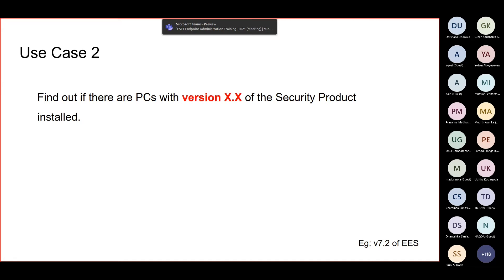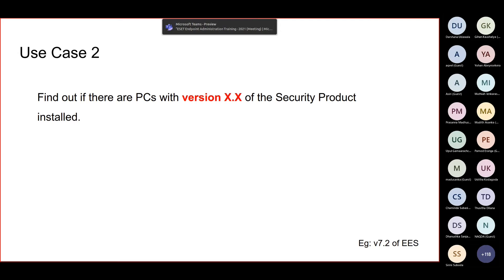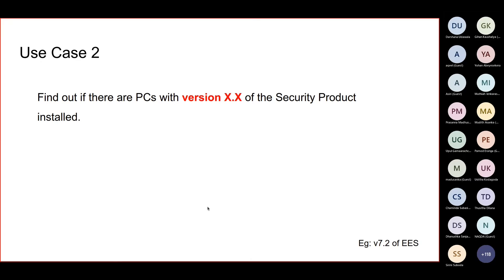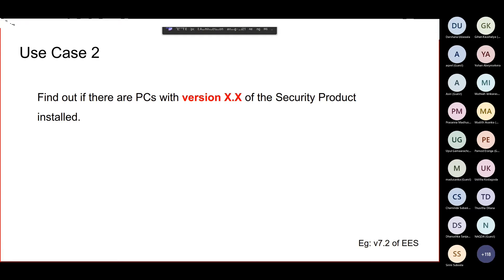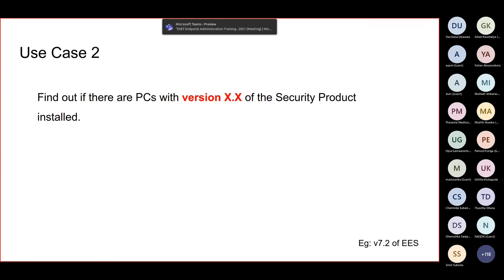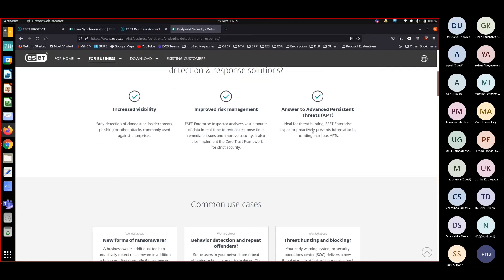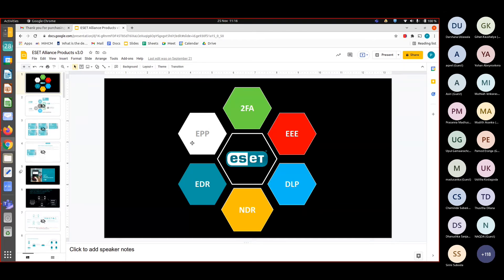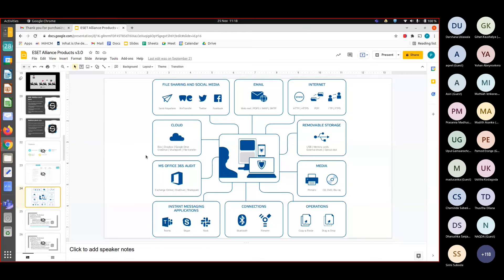Training Session - Q&A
Questions asked during the Training Session of ESET PROTECT Administration in Sri Lanka.
ESET Cloud Console
ESET PROTECT on-prem Console
Cloud Console for Banks
Deploying on Azure (Cloud)